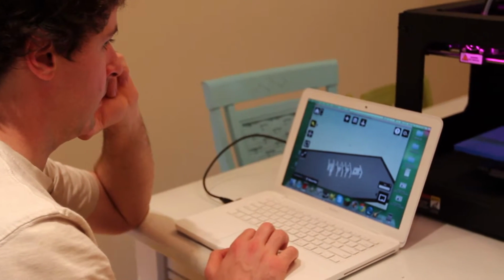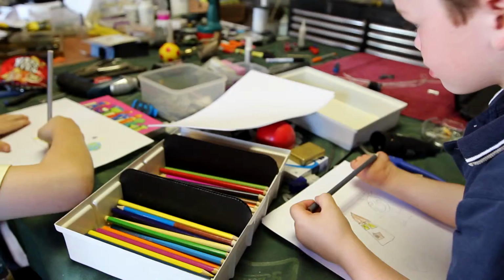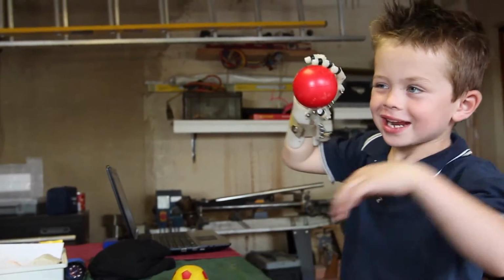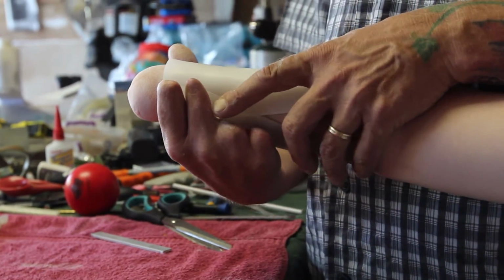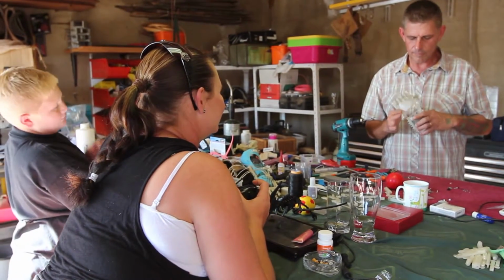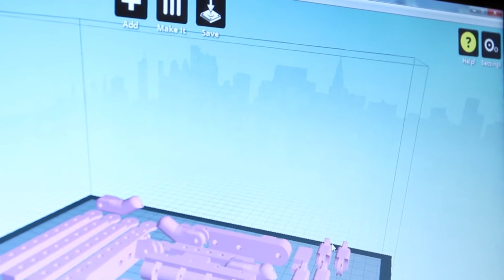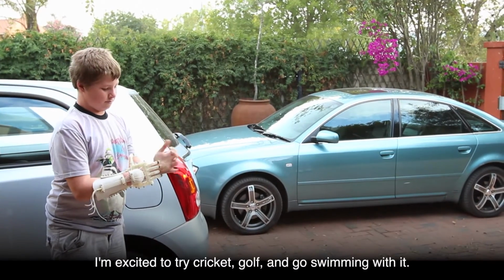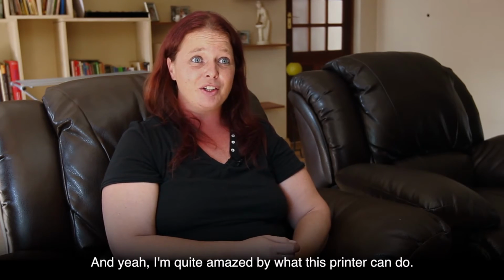MakerBot and Robohand -- 3D Printing Mechanical Hands